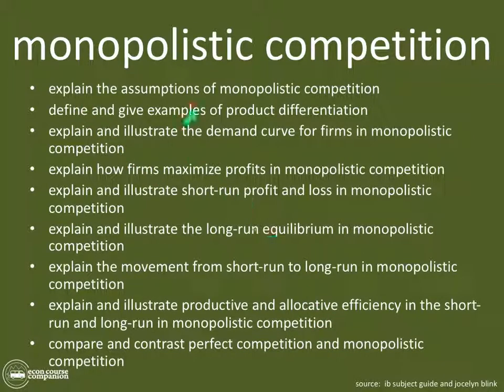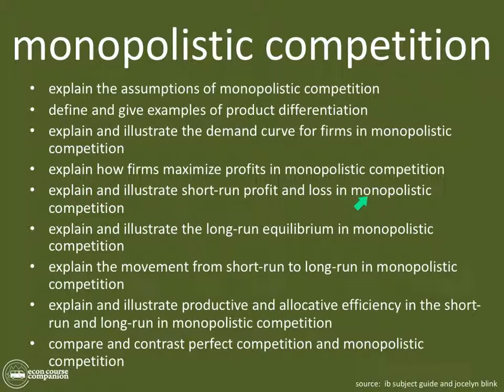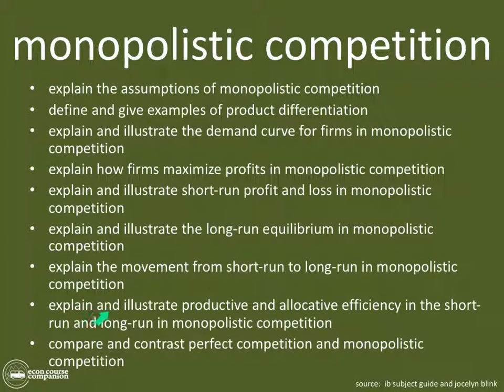Monopolistic Competition | IB Economics Review | IB Theory of the Firm Review | Market Power